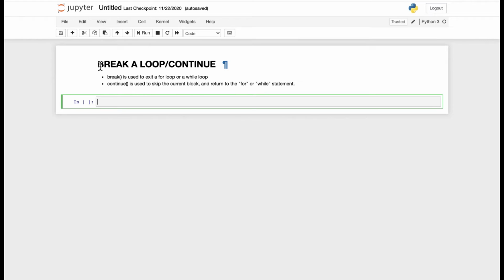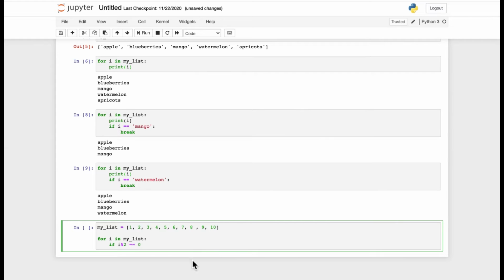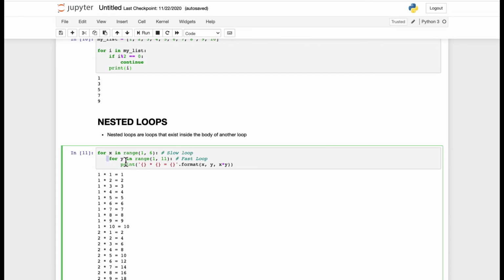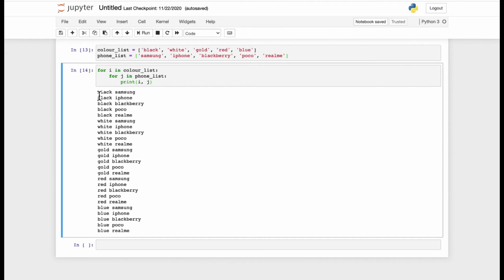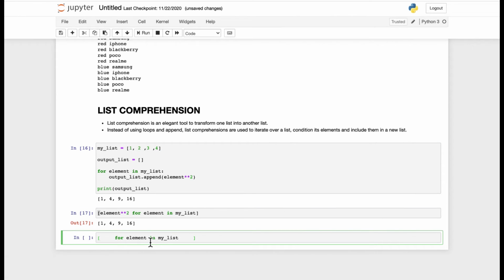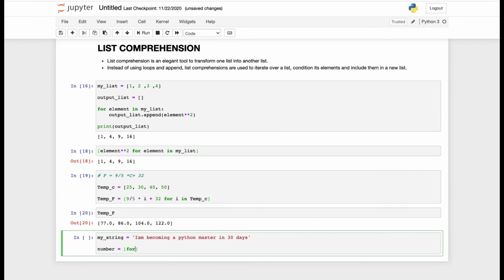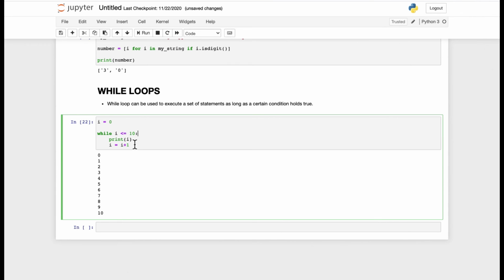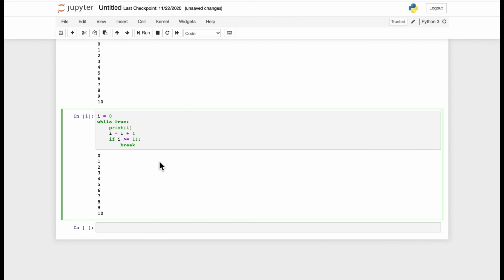Python Loops Tutorial | Python For Loop | While Loop Python | Python Training | Loop in one video -2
This "Python Loops" tutorial (Python loops Tutorial Documentation will help you in understanding different types of loops used in Python. You will be learning how to implement all the loops in python practically.